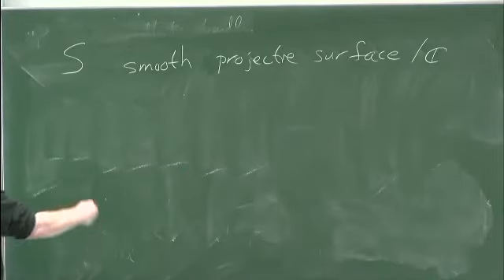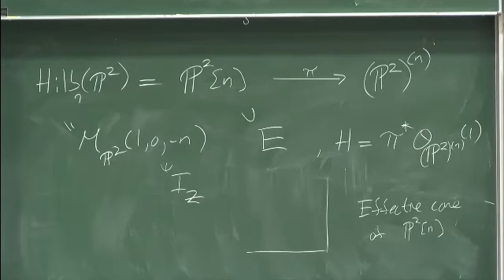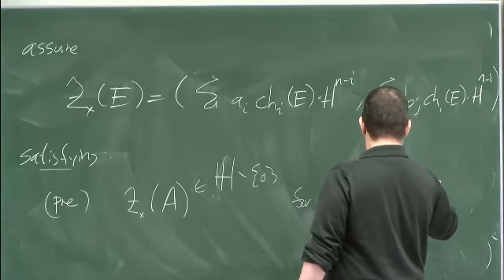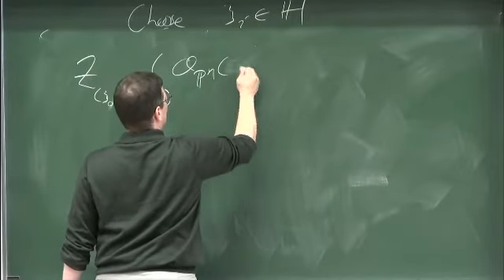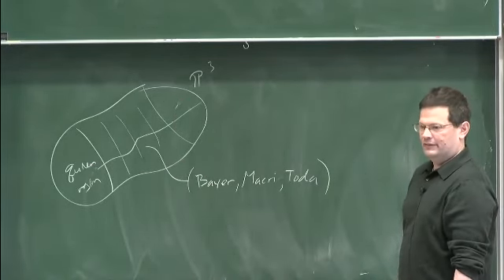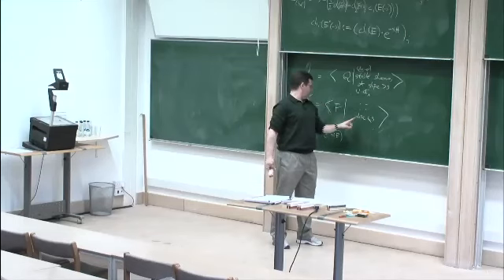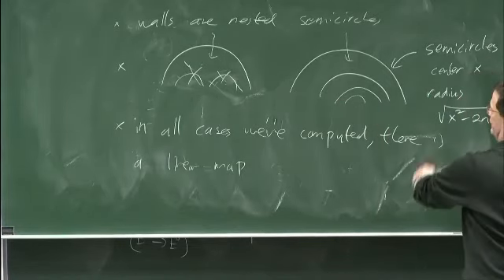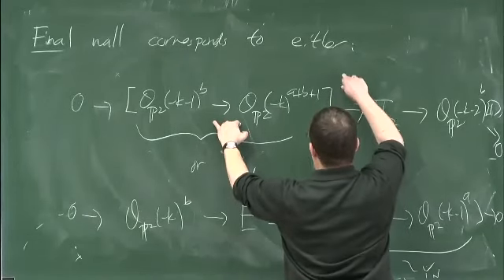Prof. Aaron Bertram | Birational models of the Hilbert scheme of points on $P^2$ are moduli of...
Title: Birational models of the Hilbert scheme of points on $P^2$ are moduli of Bridgeland-stable complexes
Speaker: Professor Aaron Bertram (University of Utah)
Date: 31st May 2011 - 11:30 to 12:30